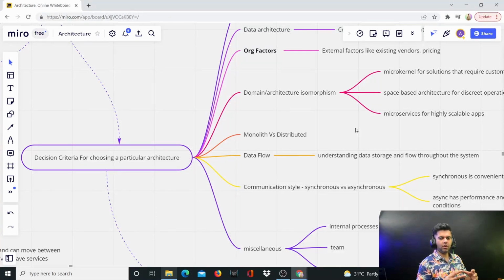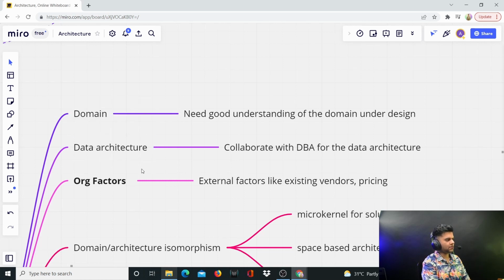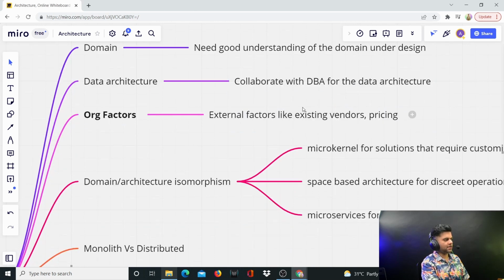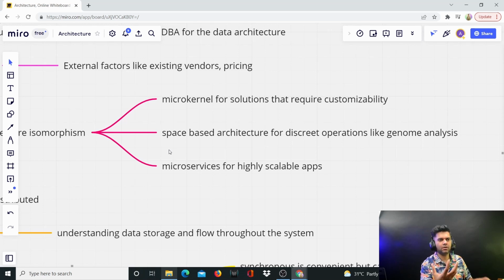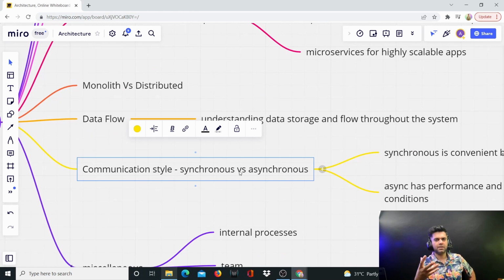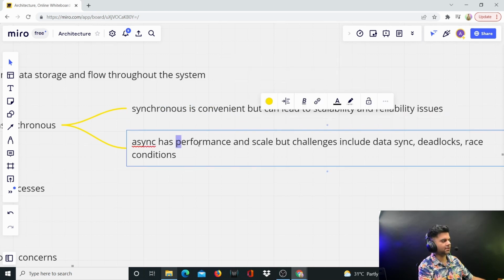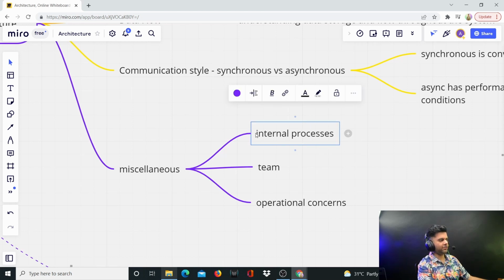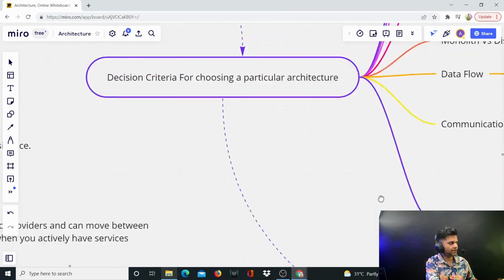Technology Architect Course - PART 7 - Decision Criteria